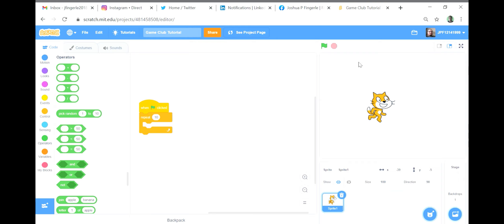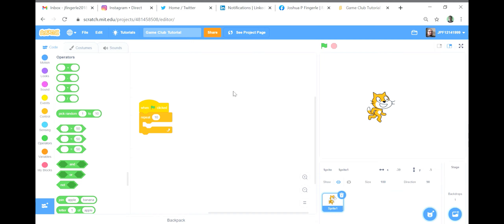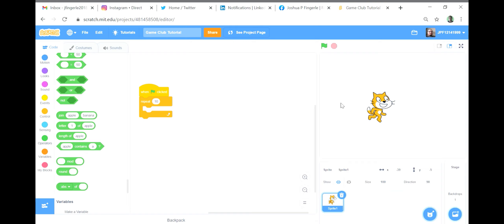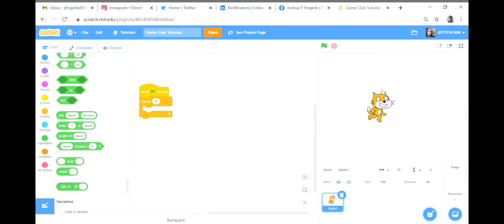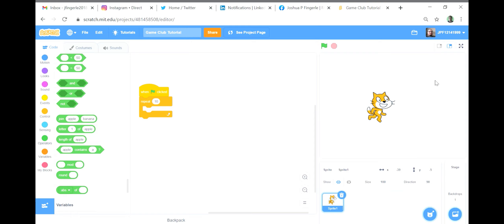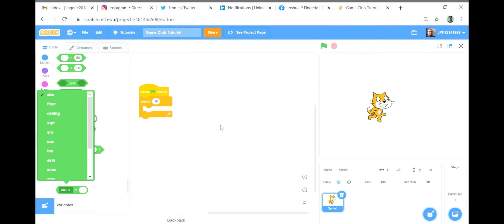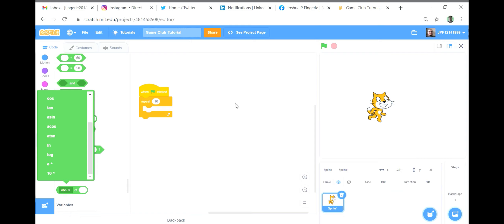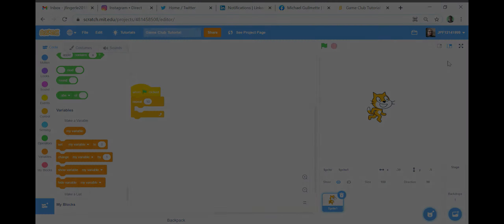Video Game Design Tutorial #41: Mathematical Operators in Scratch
Hello everyone,

For this tutorial video, I would like to explain how to use mathematical functions/operators in the Scratch engine, starting with the most basic like addition and then ending at the most sophisticated such as inverse sine functions.